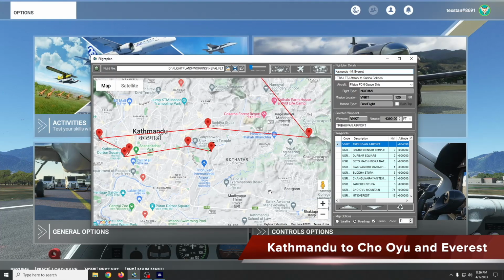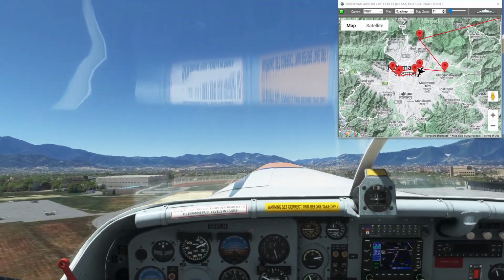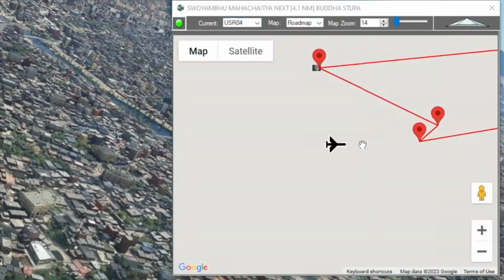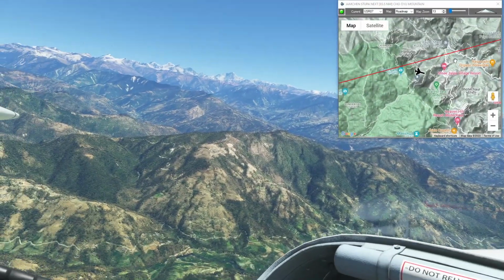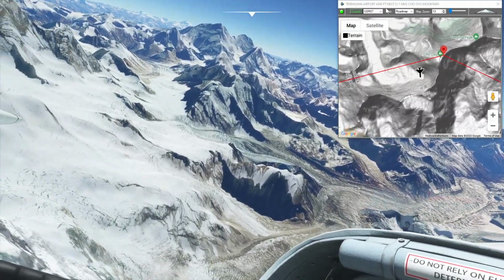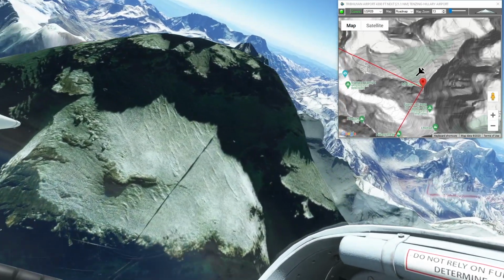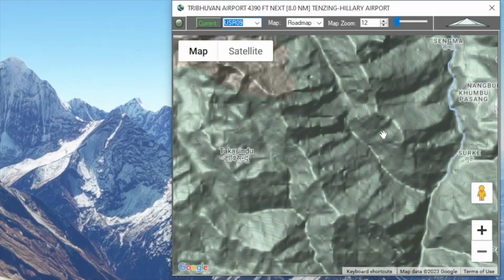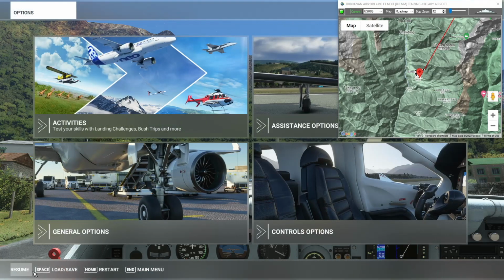Kathmandu to Cho Oyu and Everest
This flight plan starts in Kathmandu and has waypoints for several temples and stupas in Kathmandu before starting the long climb into the Himalayas.  Climb to 20,000 to clear the China-Nepal border and continue climbing to the highest point on Earth at nearly 30,000 feet.  After checking out the base camps along the Nepalese route to the summit, descend rapidly to land at Tenzing-Hillary Airport at 9,250 feet.